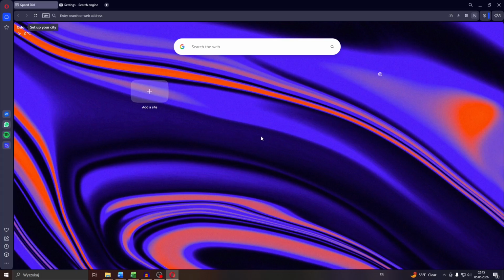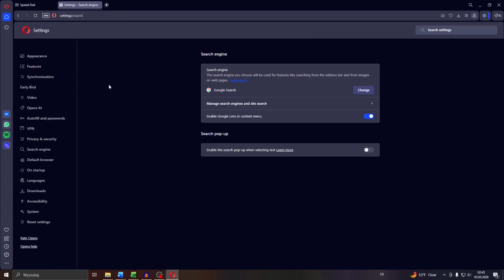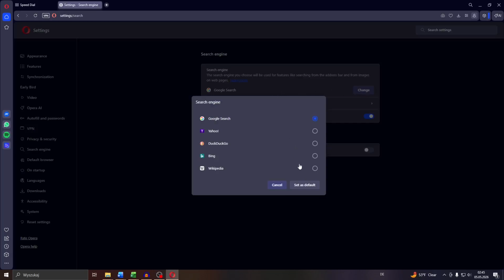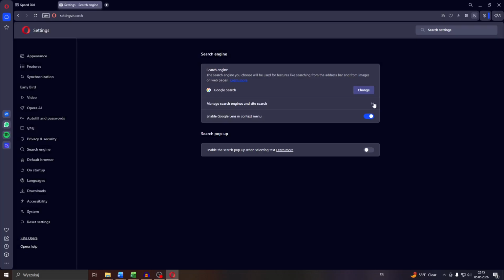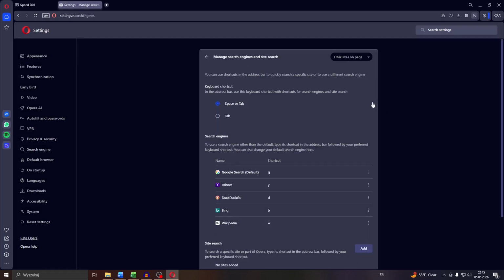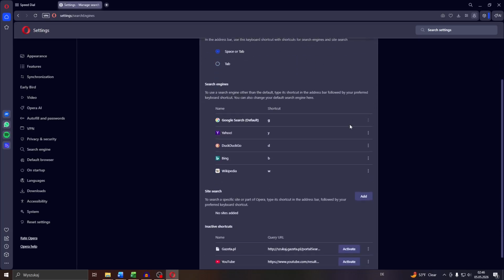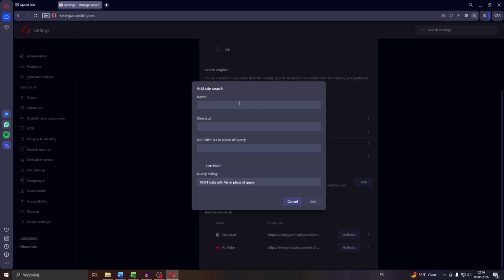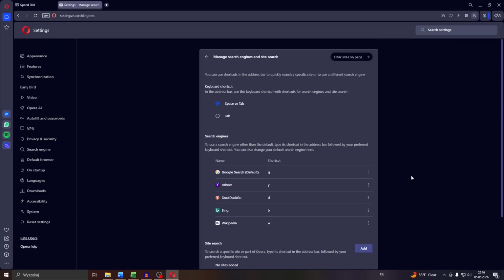How to Edit Search Engines on Opera — Step by Step Opera Browser Tutorial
In this tech tutorial we explain how to edit search engines on Opera to customize your search preferences.

If you're interested in learning more about how to use the Opera browser you may learn how to manage site permissions in Opera, too, in this tutorial